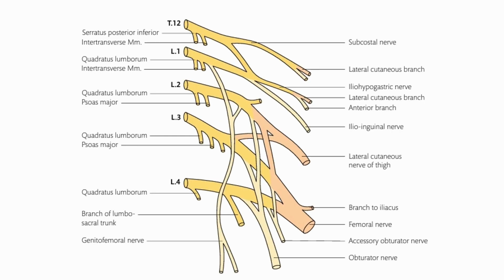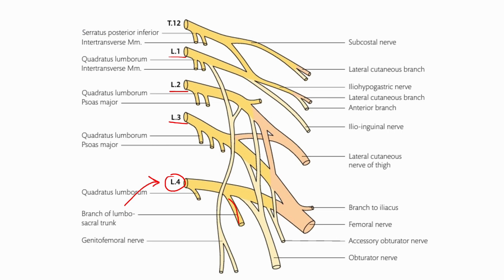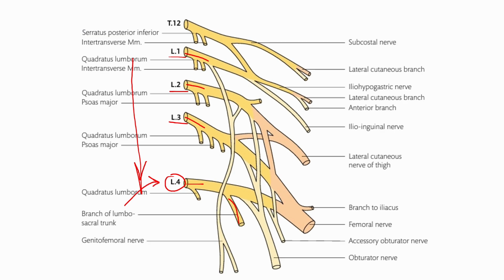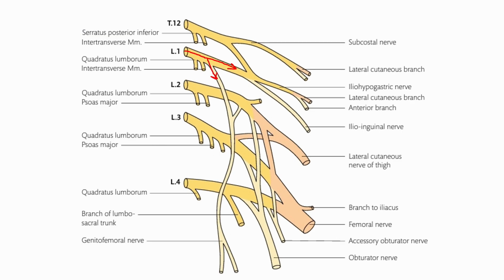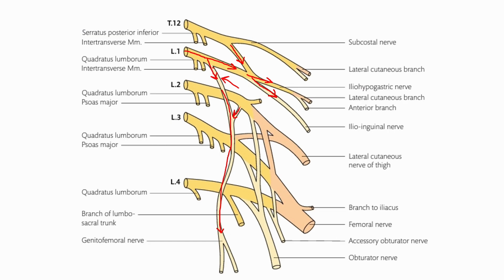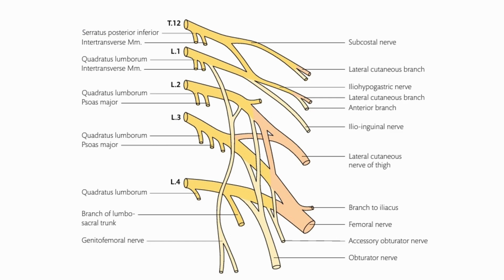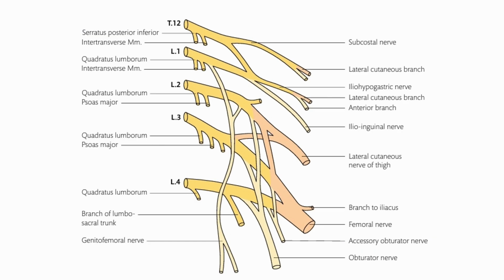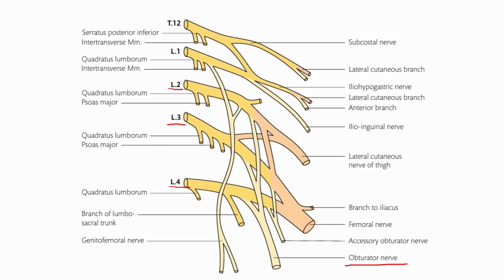Lumbar Plexus - 1 | Anatomy | Dr Nithin K Raju